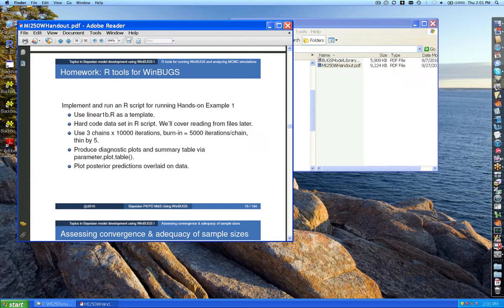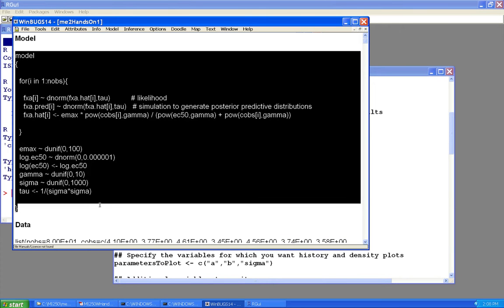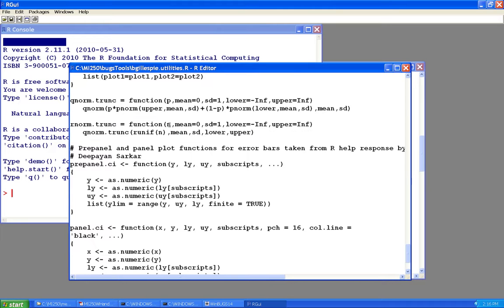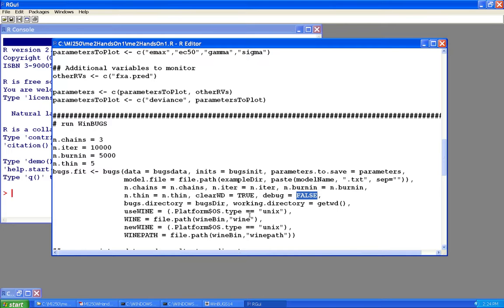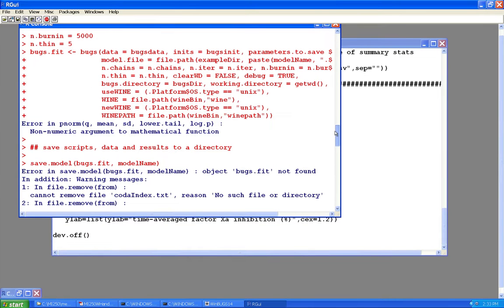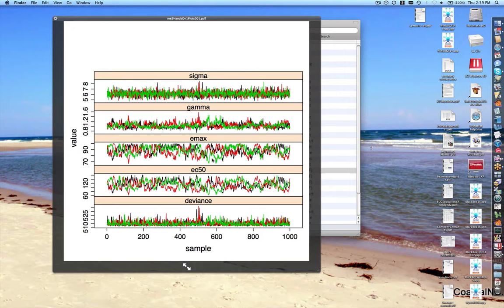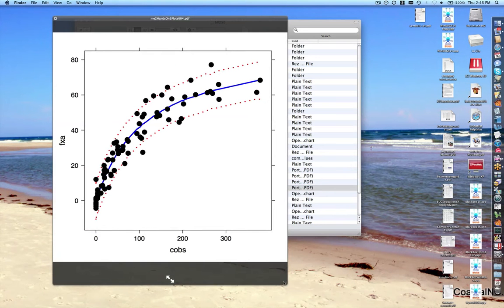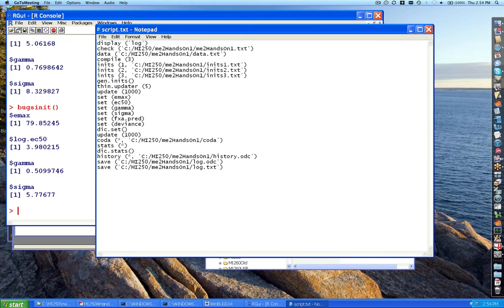Lab 3 - MI250: Introduction to Bayesian PK-PD Modeling & Simulation (2010)